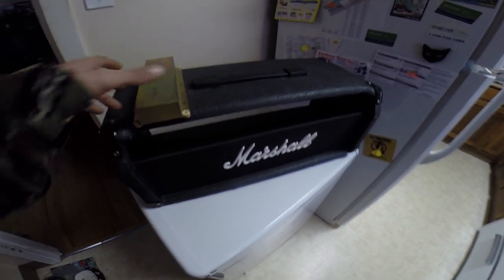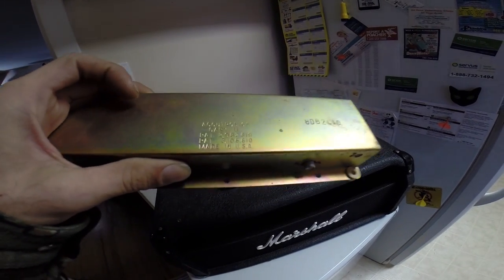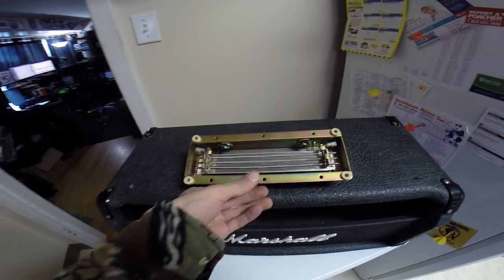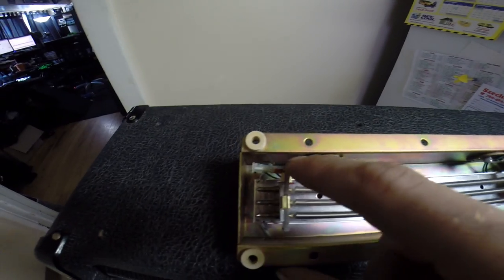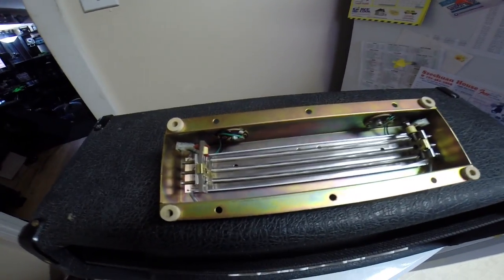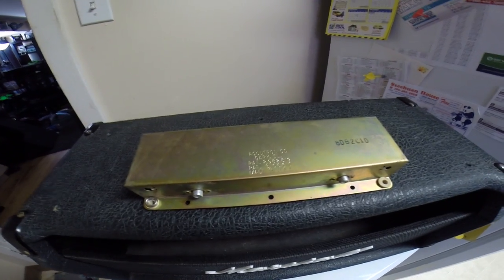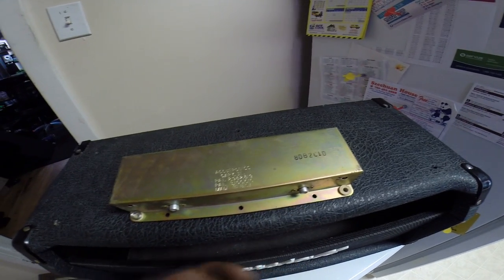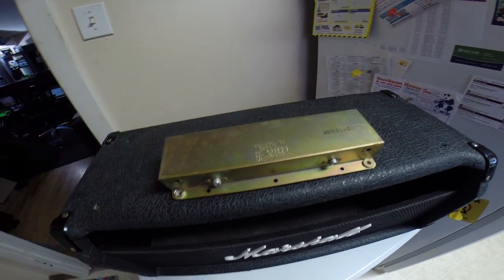Marshall VS100 Broken Reverb/No signal to speakers.